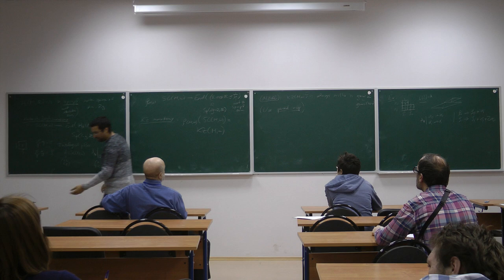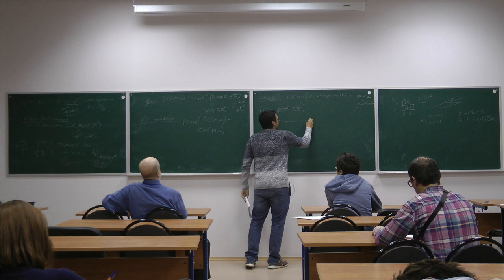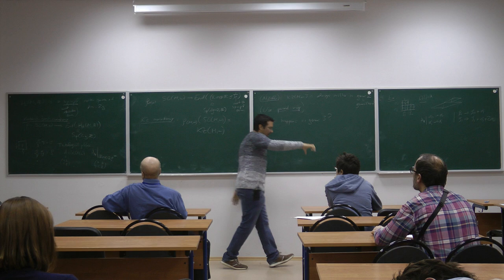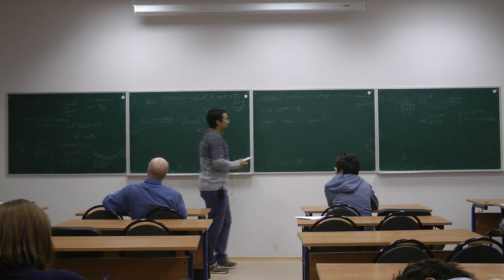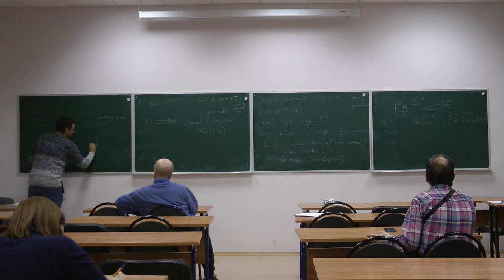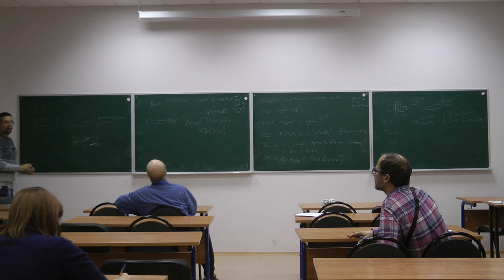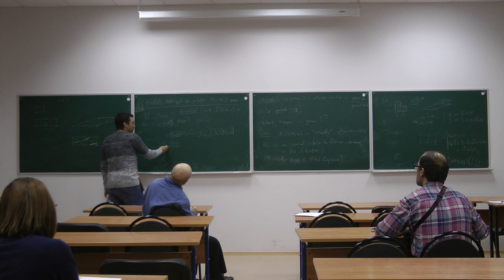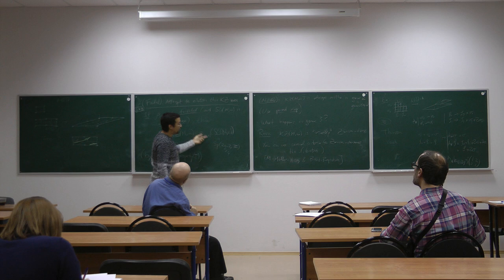Carlos Matheus Santos, Arithmetic Kontsevich—Zorich monodromies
Научный Семинар Лаборатории алгебраической геометрии и ее приложений. 23.11.18

In this talk, we will discuss a joint work with Pascal Hubert around a question of Sarnak on the presence of thin groups amongst the Kontsevich-Zorich monodromies of SL(2,R)-orbits on moduli spaces of translation surfaces.